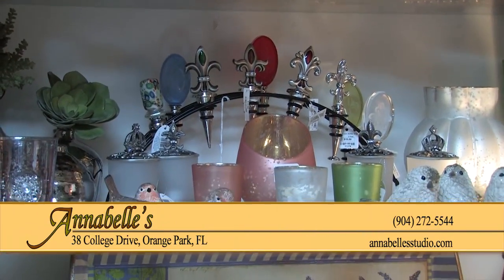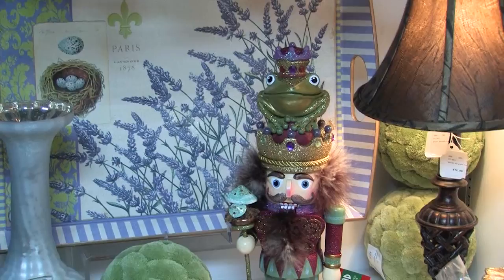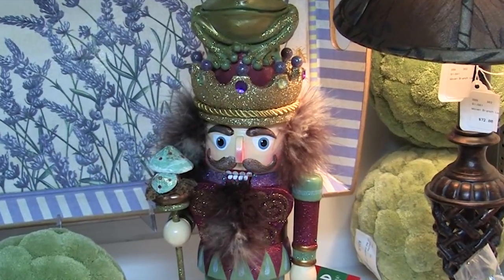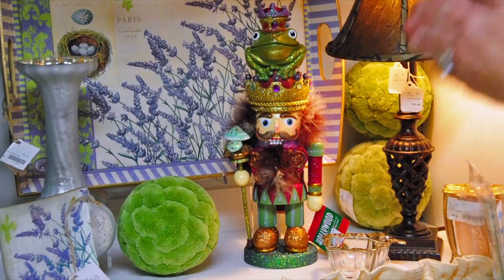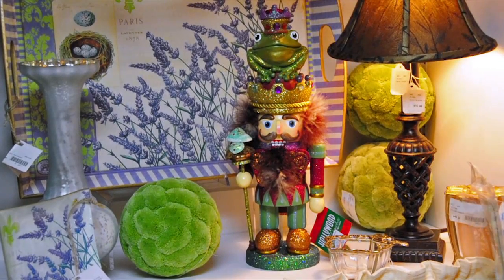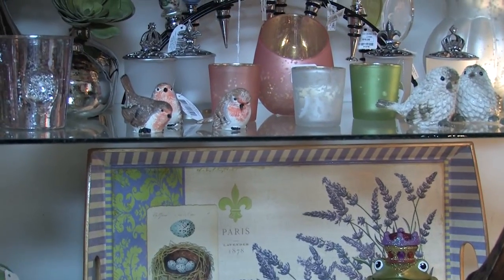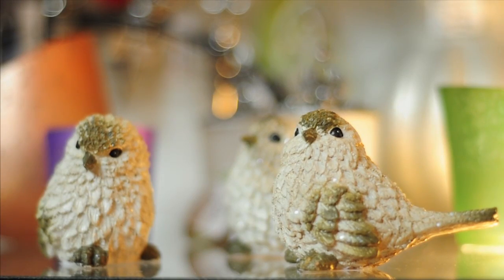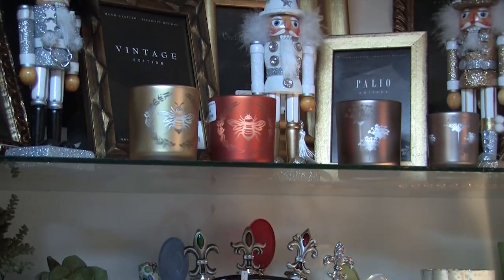Annabelle's Aqua Room — Color Inspiration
Join Annabelle as she takes you on a virtual tour of Annabelle's decorated for the Holidays. Through out the tour Annabelle will share tips and pointers to help you bring that extra touch to your Holiday decorating.

Annabelle gets color inspiration from a variety of sources when decorating a room.